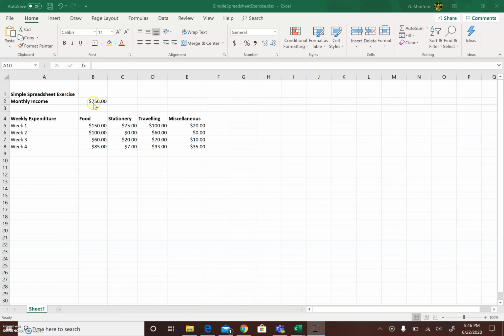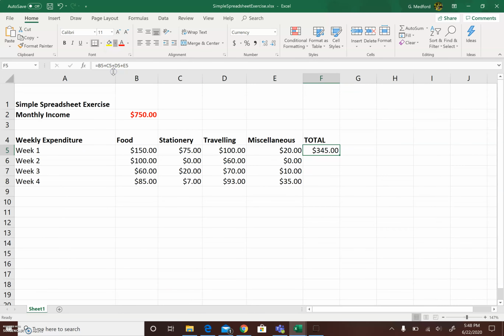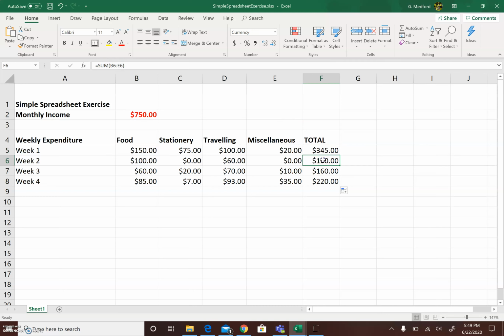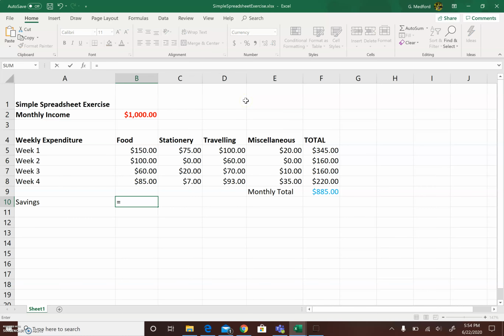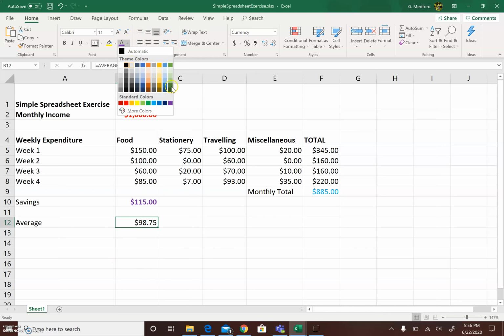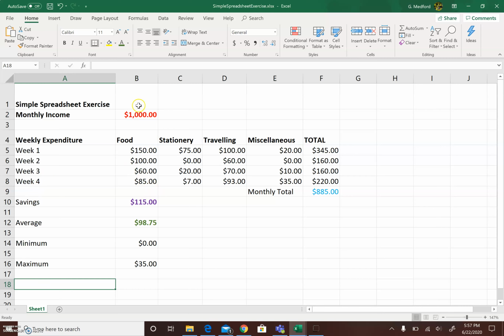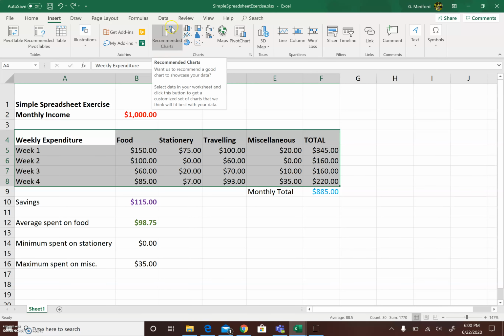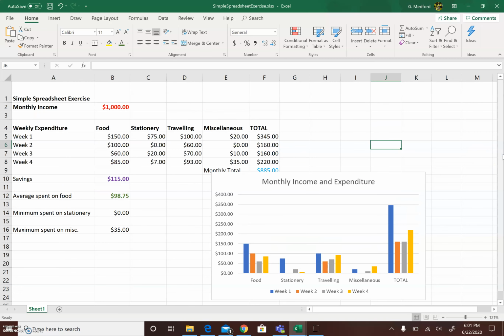Spreadsheets Part 2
This video is part 2 of the Spreadsheets video series.  It covers performing simple calculations and inserting charts into a spreadsheet.  It is suitable for students pursuing CSEC examinations in EDPM and Information Technology.  It is also appropriate for anyone wishing to obtain a simple explanation on how to perform the tasks listed above.

Please forgive all background noise.  They were due to circumstances beyond my control.